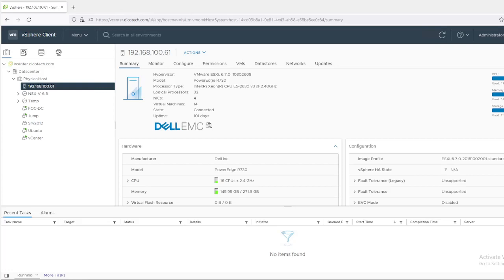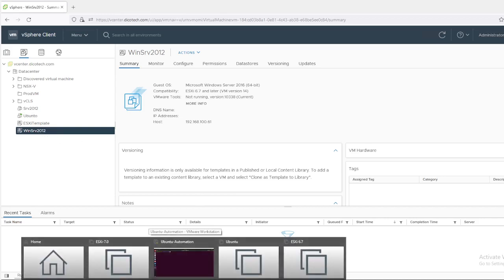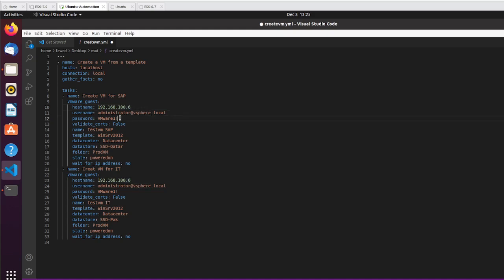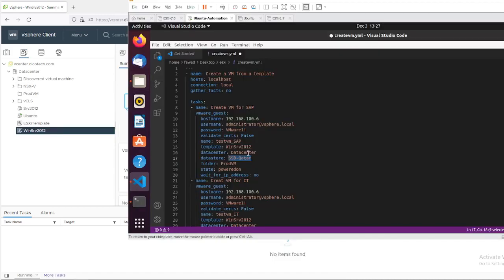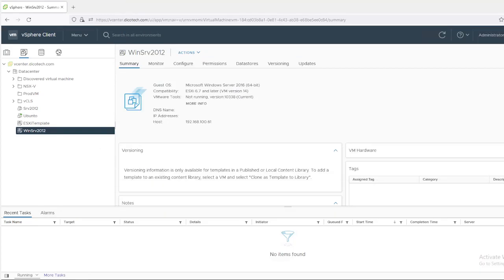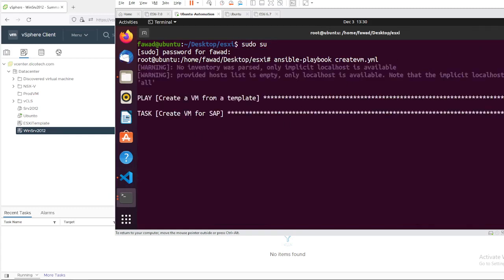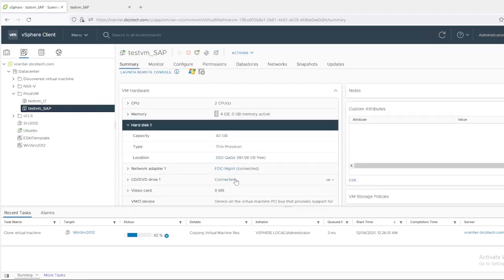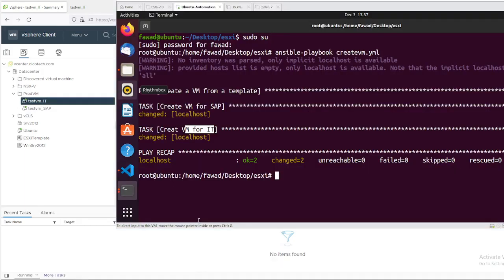Create VM using Ansible and Playbook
Create VM on ESXi using vCenter, Ansible and Playbook